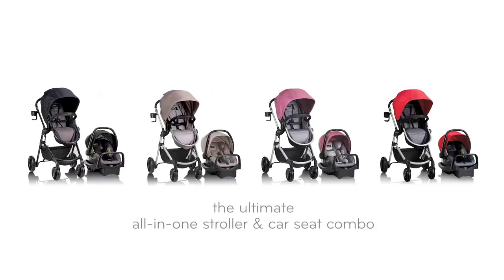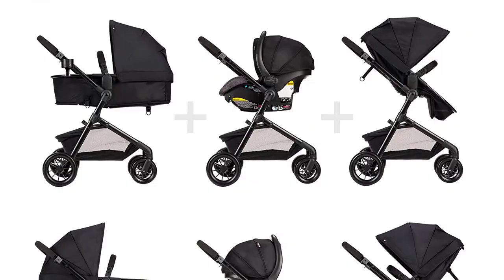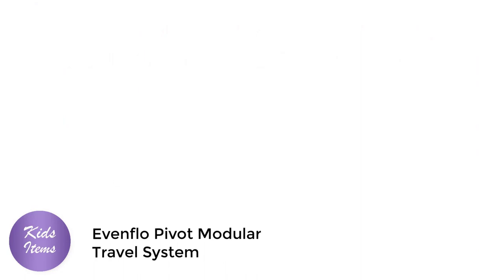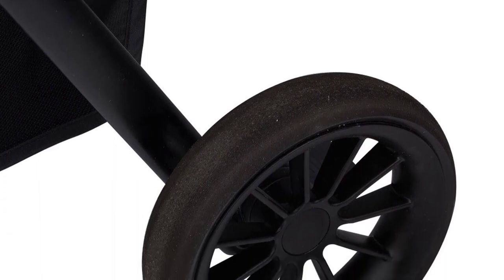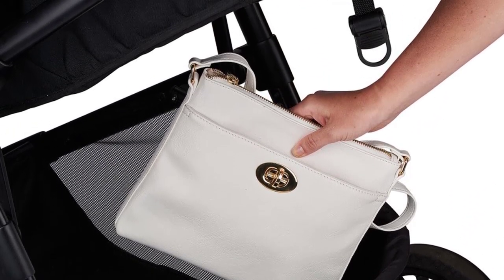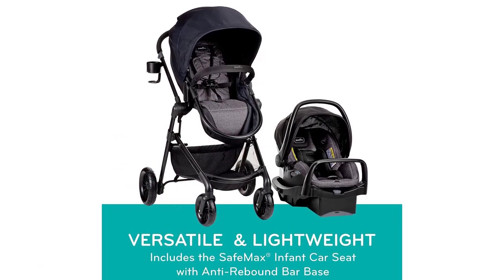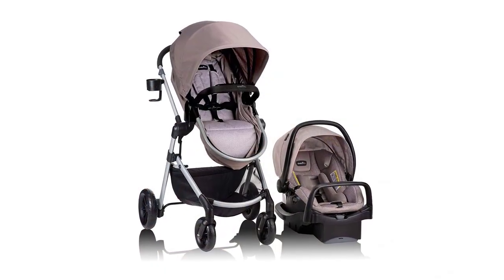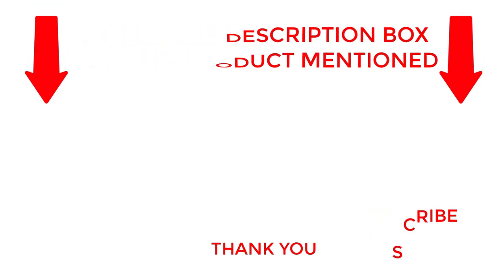Best Strollers of 2023: The Ultimate Choice for Style, Safety, and Convenience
✔️best strollers 2023🔥 💥
~ Product Link ~
Welcome to our ultimate guide to finding the best single stroller of 2023! In this review and comparison video, we'll be taking a closer look at some of the top single strollers of the year to help you make an informed decision when it comes to purchasing a stroller for your little one. Our aim is to provide you with all the necessary information about each stroller's style, safety, and convenience features so that you can find the perfect match for your parenting needs. We understand that choosing the right stroller can be overwhelming, but with our expert insights and detailed analysis, you can rest assured that you're making the best choice for you and your baby. So sit back, relax, and let's find the ultimate choice for style, safety, and convenience!